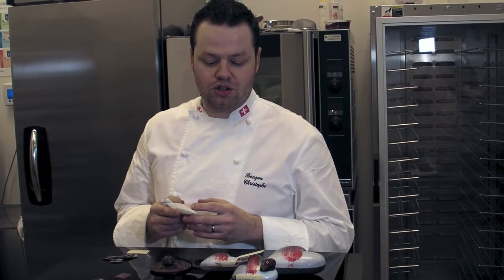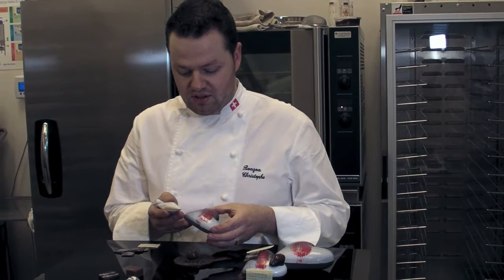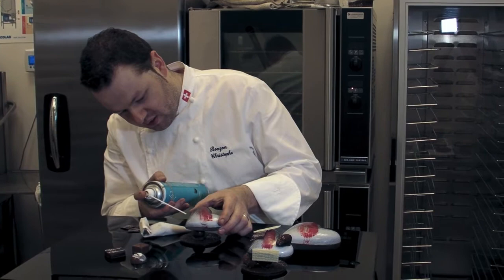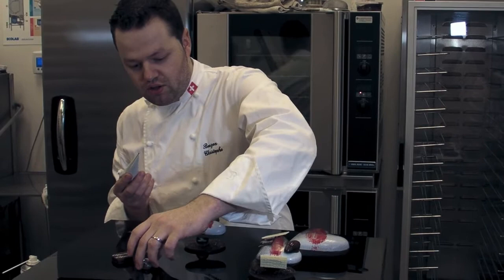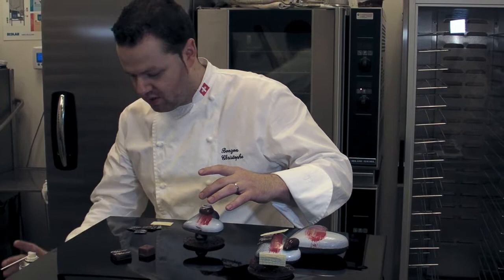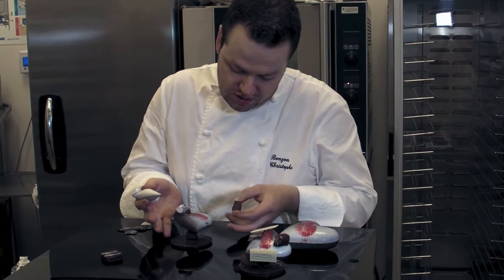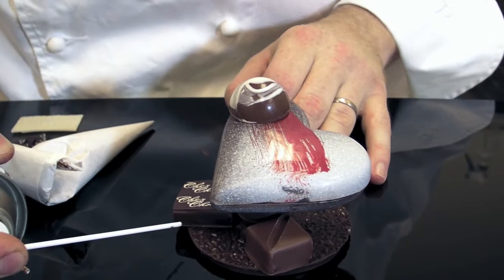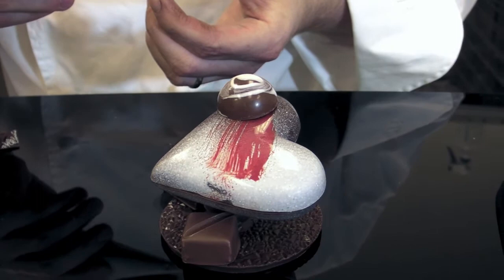Burnaby chocolatier Christophe Bonzon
Christophe Bonzon, owner of Chez Christophe Chocolaterie Patisserie, is using some of the world's best chocolate in his sculptures and other creations at the shop. The chocolate is imported from Switzerland - the Seline line from Swiss company Carma.